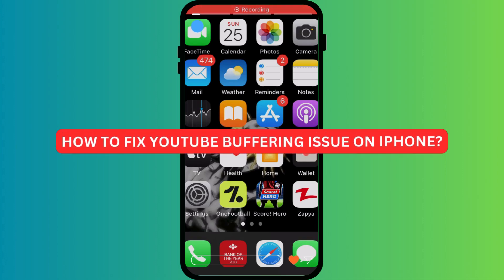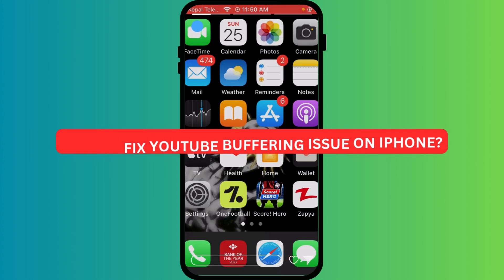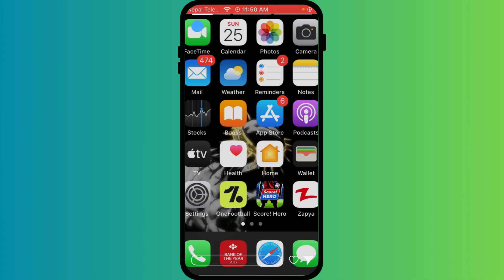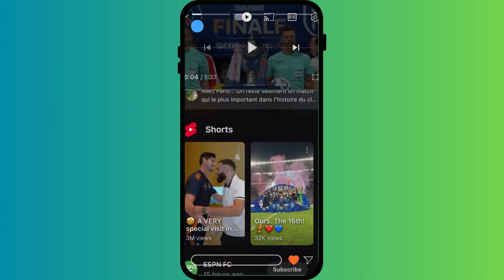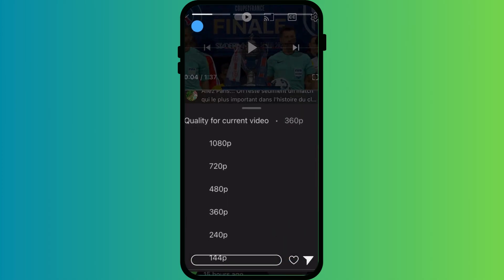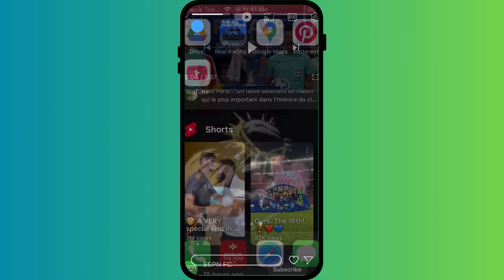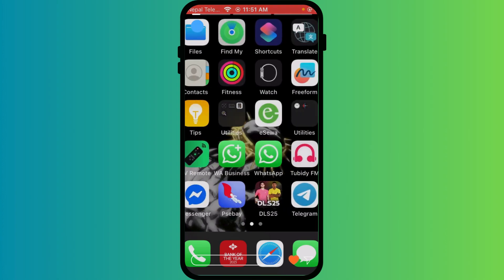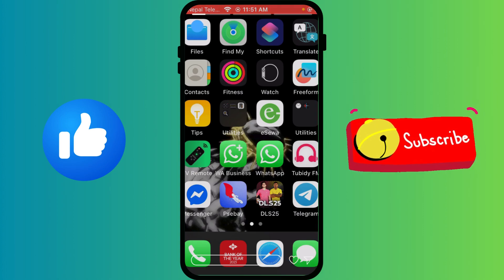How to Fix YouTube Buffering Issue on iPhone 2025?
Experiencing constant buffering while watching videos on YouTube for iPhone? This tutorial helps you fix playback lag and optimize your streaming quality.